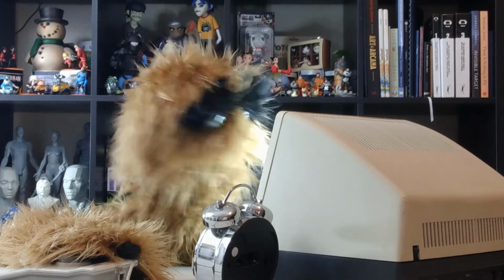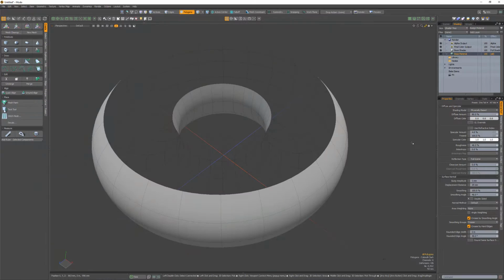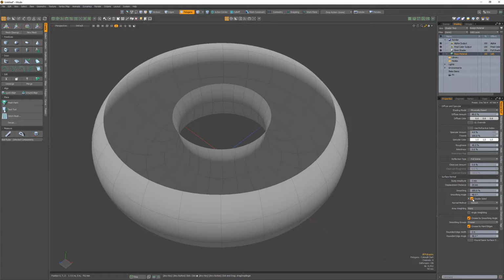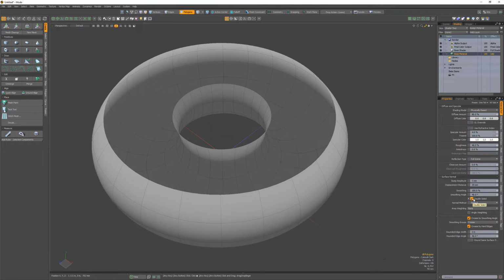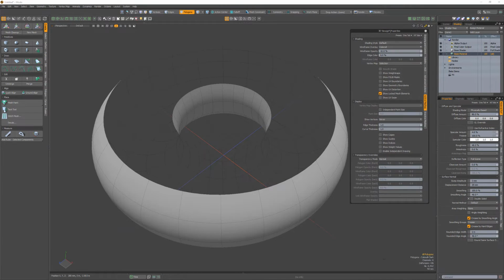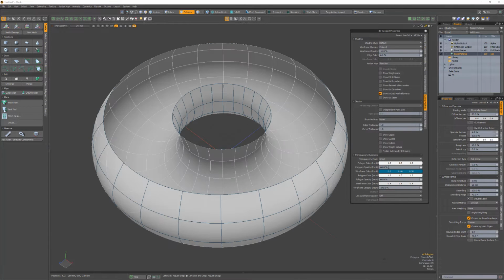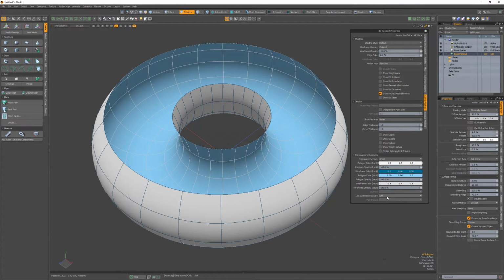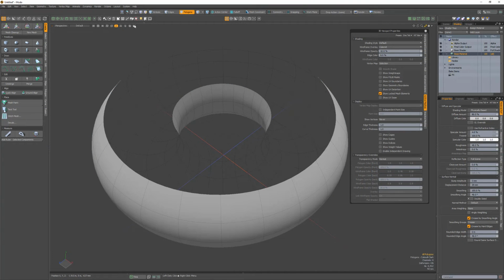MODO | Display Polygons Backfaces in a Different Color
This video takes a quick look at displaying  the backfaces of polygons in a different color in the viewport in Modo.

Tip: Use the following command to toggle between Normal and Ghost Mode:  view3d.TransparencyOverride ?(normal|ghost) active

Note: Double Sided Material Attribute is not needed.